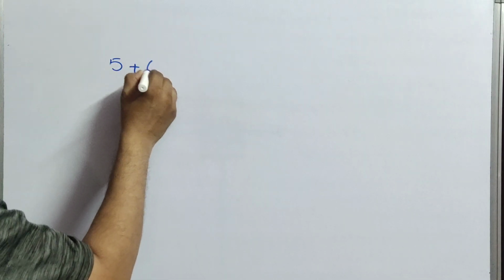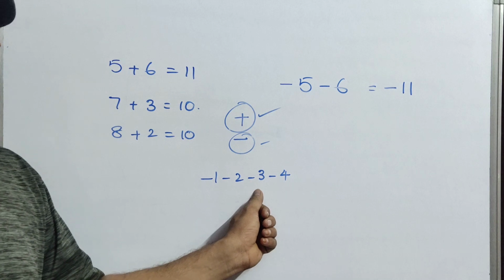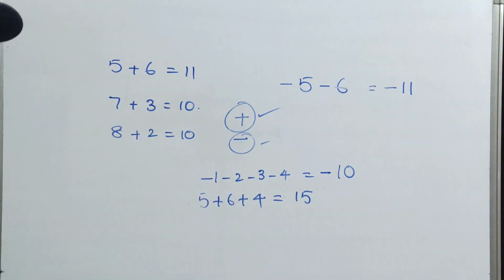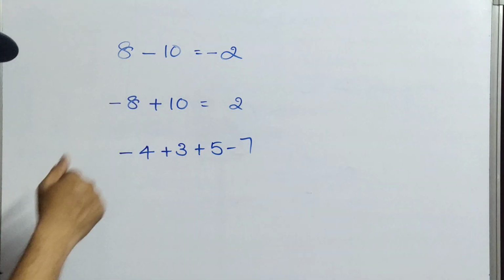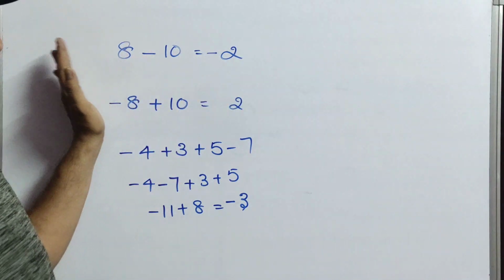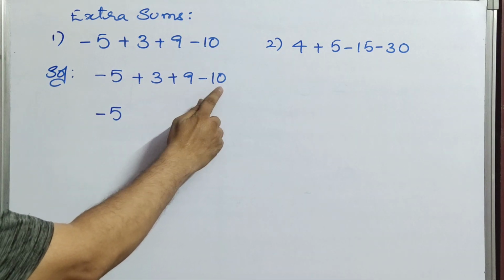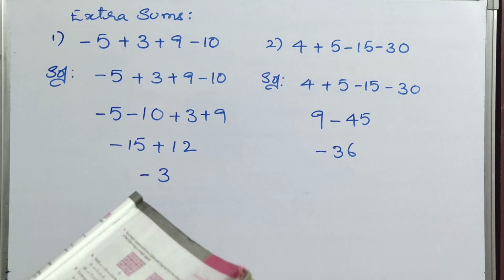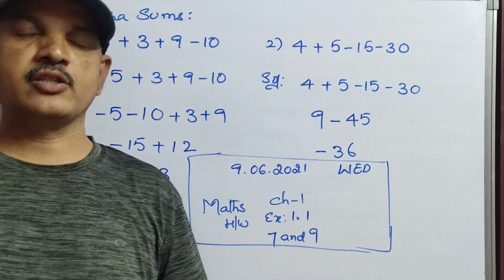09.06.2021@grade7Addition and Subtraction of Integers